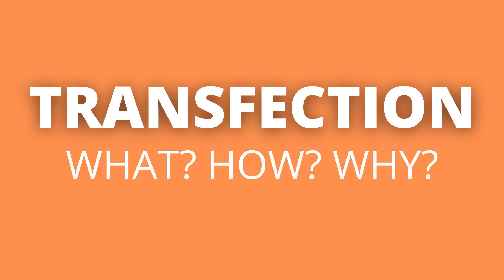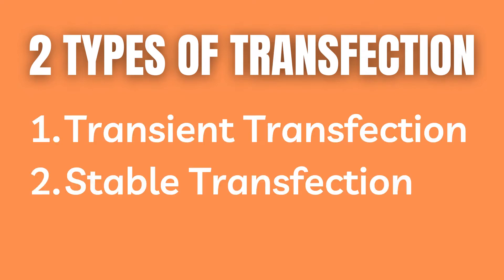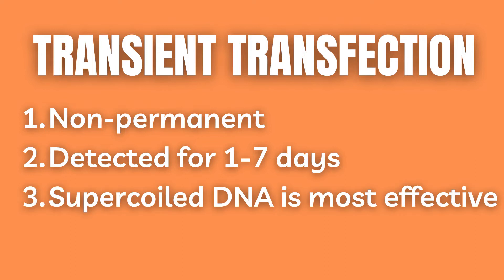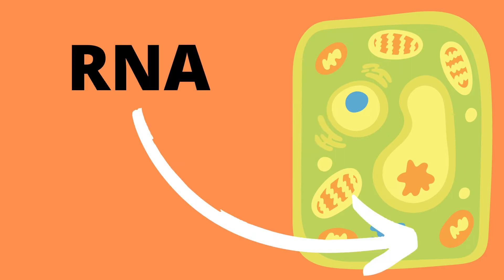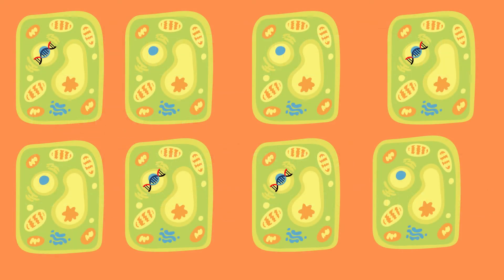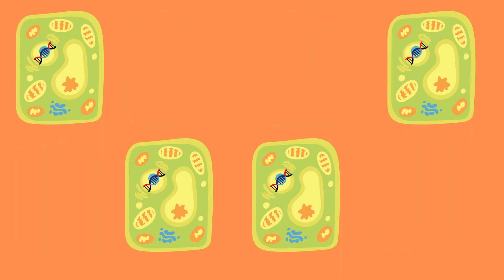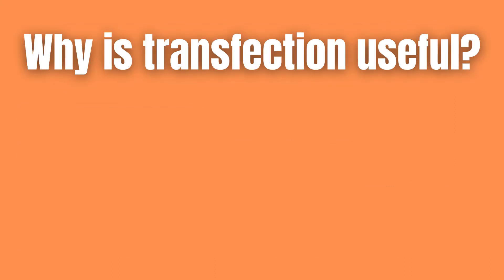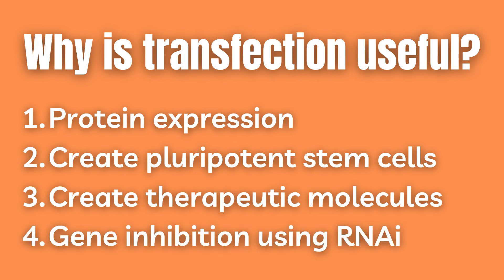QUICKLY Understand Transfection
0:00-0:30 | What is transfection?
0:30-1:24 | Transient transfection explained
1:24-2:50 | Stable transfection explained
2:50-3:42 | Why is transfection useful?

Transfection is the process of artificially introducing nucleic acids such as DNA or RNA into cells, utilizing any means other than viral infection. This can cause the cell to change, making it possible to study gene function as well as protein expression in the context of the cell.

There are two main types of transfection, transient transfection and stable transfection. Transient transfection introduces a nucleic acid only for a limited time since it is not integrated into the genome of the cell. Therefore this genetic material will not be passed on during cell division, in other words, there is no cross generational inheritance. Depending on what method is utilized, a transgene transfected in a transient manner can usually be detected for 1-7 days. Supercoiled DNA is most efficient but siRNA, miRNA, mRNA and even proteins can also be used. Transfected DNA is translocated into the nucleus for transcription while the transfected RNA remains in the cytosol where it is expressed within minutes!

Stable transfection allows foreign DNA to either integrate into the cellular genome or otherwise remain as episomal plasmid. This allows the DNA to remain permanently, in other words, DNA that has been integrated through stable transfection is also inherited cross generationally. However, the expression level is usually lower in stable transfection compared to transient transfection since usually it is only possible to integrate a few copies of foreign DNA into the genome. Stable integration is also a lot rarer making effective gene delivery and the incorporation of a selective marker vital. Best ways to select successfully transfected cells is to include a selectable marker such as an antibiotic resistant gene or something similar. Then, one can expose cells to the substance that successfully transfected cells have become resistant to in order to sort out unsuccessful cases. In addition, one can use a marker that causes morphological or phenotypical changes. To successfully perform stable transfection, linear DNA is preferable to supercoiled DNA.

So how is transfection useful? Well it is most commonly used to express a protein of interest in cultured cells through the use of a plasmid vector or mRNA. One can also use transfection to express protein in eukaryotic cells, allowing for proper folding and post-translational modifications. In addition, transfection can also be used to create pluripotent stem cells (iPSC) and various therapeutic molecules. Finally transfection is also used as a way to cause gene inhibition by using RNA interference or RNAi.